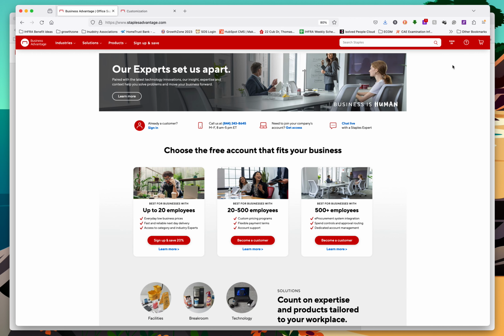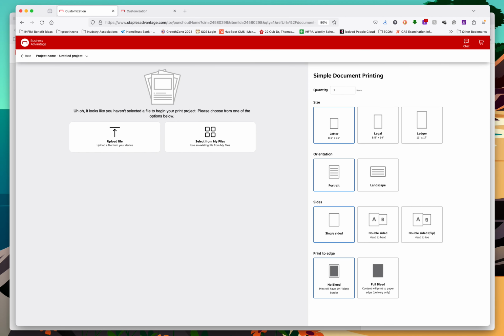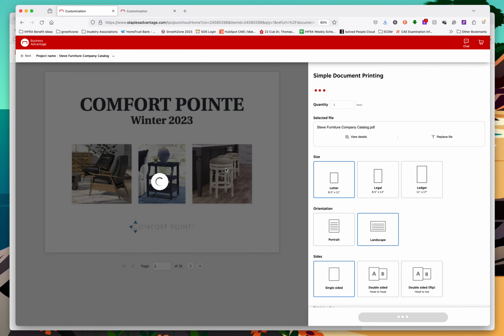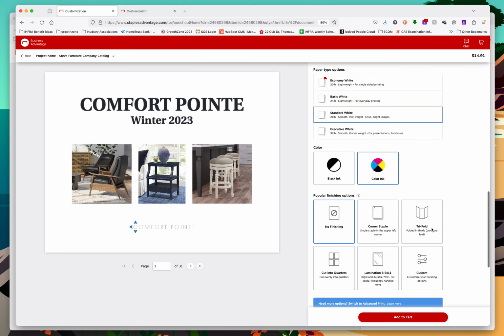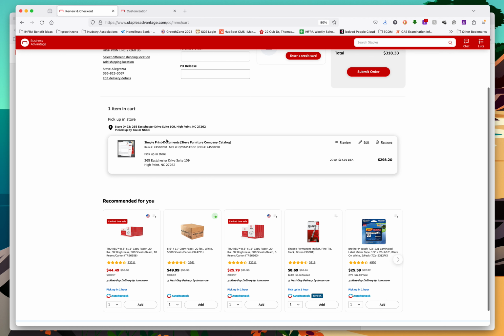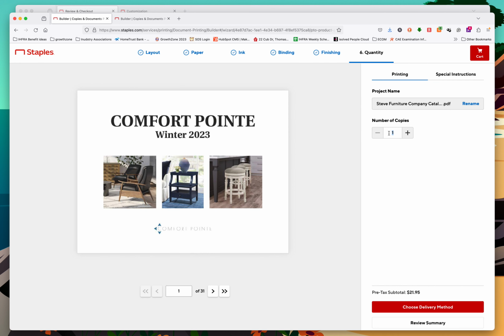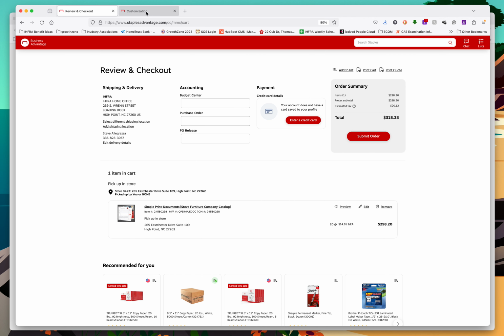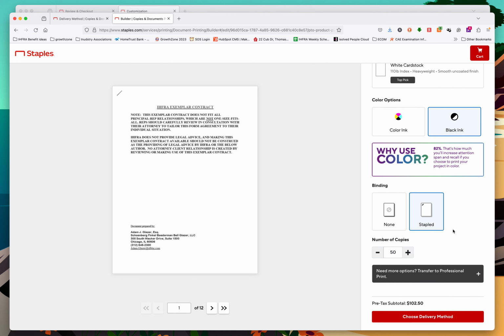IHFRA's Staples Advantage Online Print and Copy Tutorial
In this short tutorial, we provide step by step instructions showing how IHFRA members can create Print and Copy jobs online using our Staples Advantage discounts to either ship to their location or pick up in store. We share an example so you can see the average cost savings.